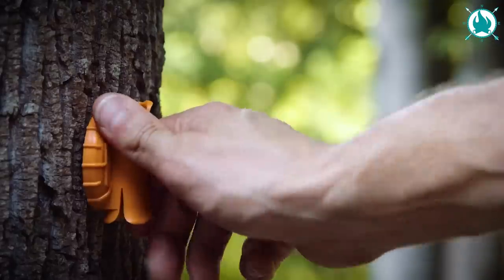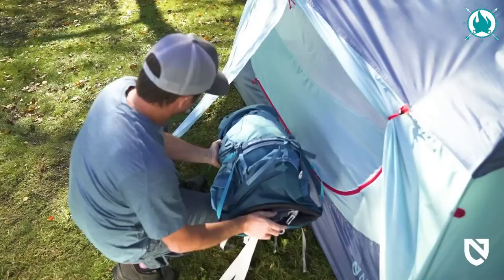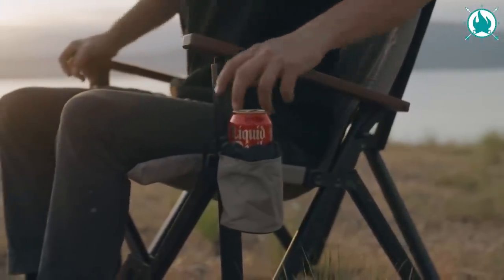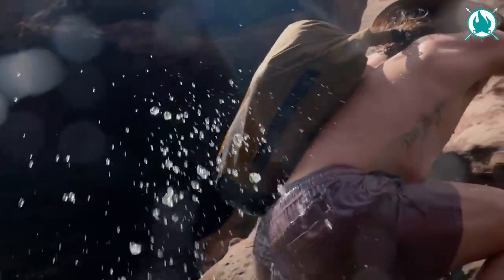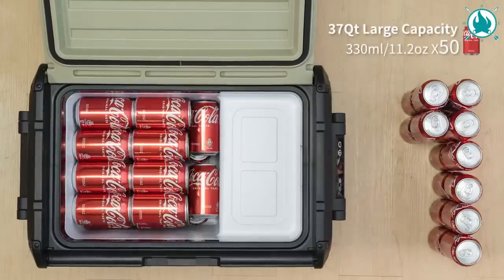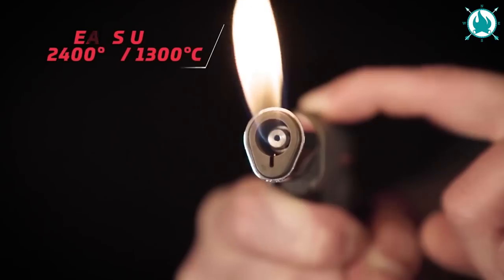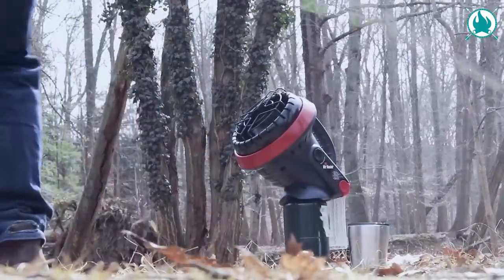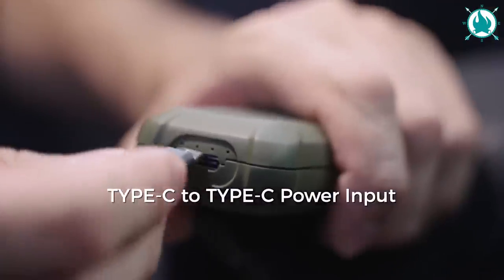👉15 NEXT LEVEL Camping Gear You've Been MISSING OUT On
💥Go Camping with a world of incredible outdoor possibilities with our latest video showcasing the top 15 camping gear You've Been MISSING OUT On Whether you're a seasoned adventurer or new to the camping scene, this compilation unveils budget-friendly essentials that promise to enhance your outdoor experience. From innovative gadgets to versatile tools, we've curated a selection that caters to various needs and preferences. Join us to uncover cost-effective solutions for your camping escapades, and never miss out on the joy of affordable, high-quality gear. Watch now and elevate your next adventure without breaking the bank!

►Timber Cinch

►NEMO | Impact™ Backpacking Tent

►FIREDISC 24" Short Outdoor Portable Propane Cooker

►KingCamp Oversize Camping Chair

►Sea to Summit Big River Dry Bag

►KingCamp Small Camping Table

►EENOUR 12 Volt Refrigerator Portable Freezer

►SinHanker, Power Your Pitch-Black Adventure

►Zippo FireFast Torch

►Anker 521 Portable Power Station

►Baseus Portable Power Station ioTa

►Mr. Heater F21510

► Hengduan portable rechargeable mosquito killer